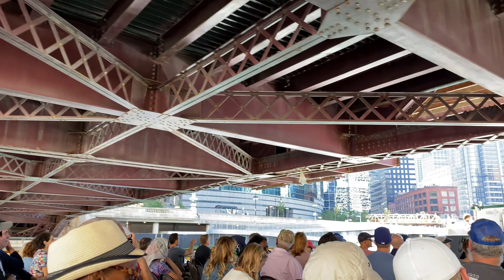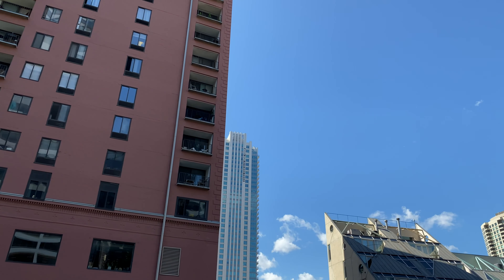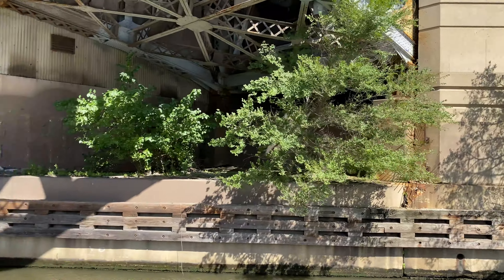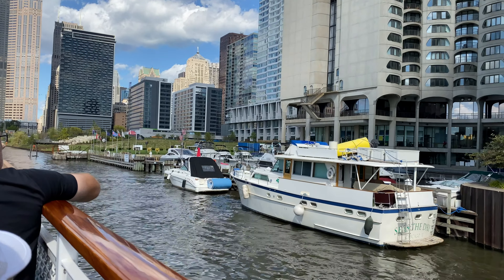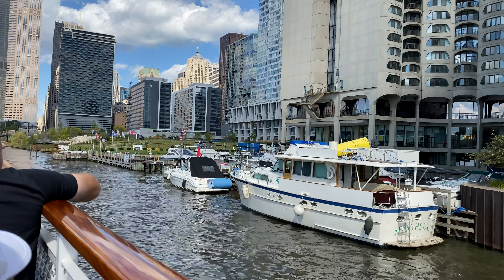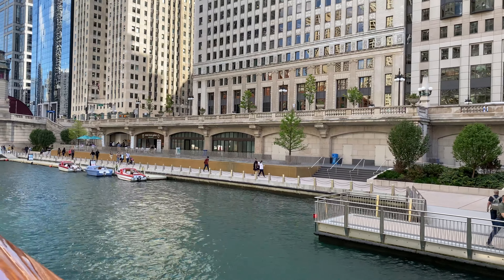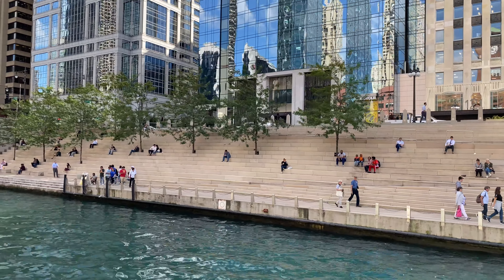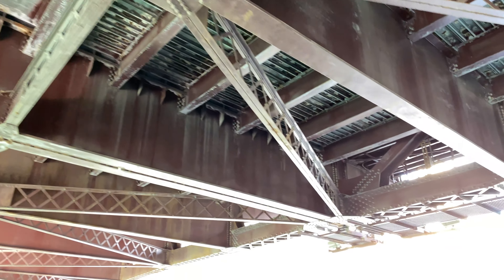Chicago Architecture Tour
hicago Architecture Tour .